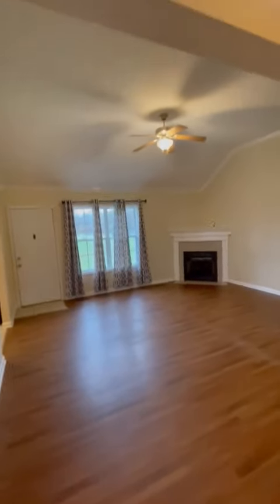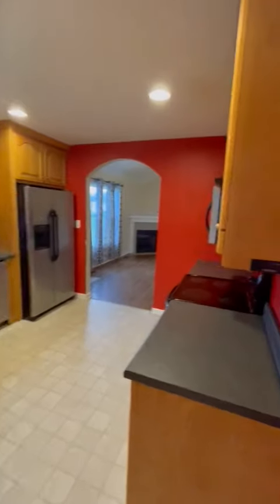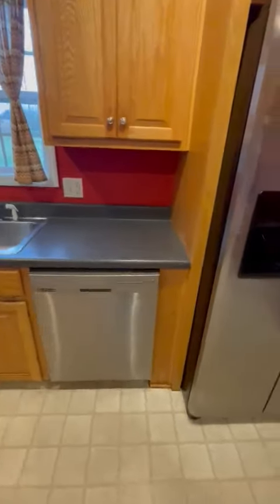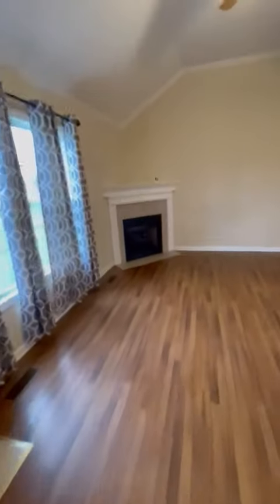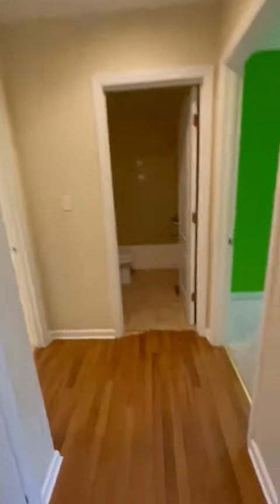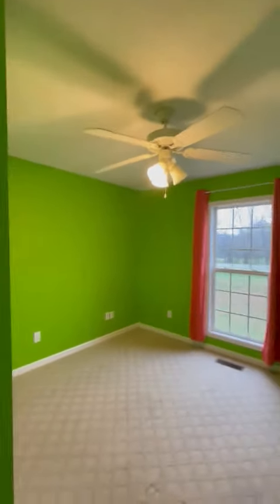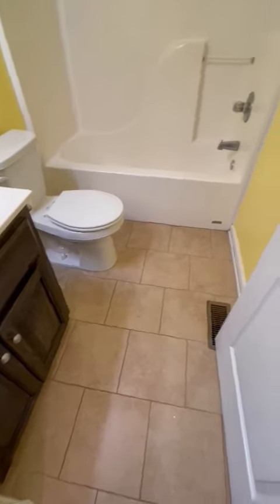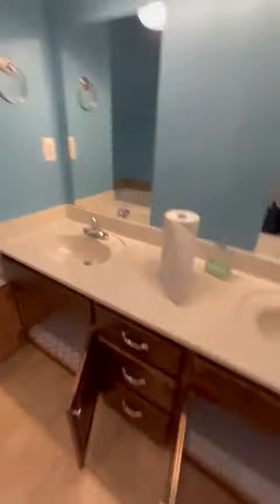inside house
house inside